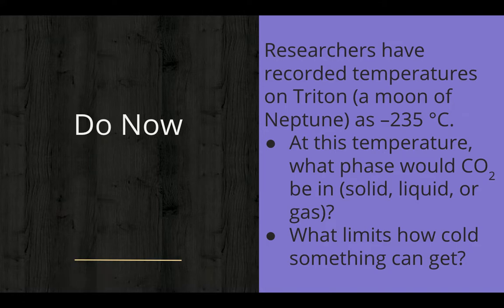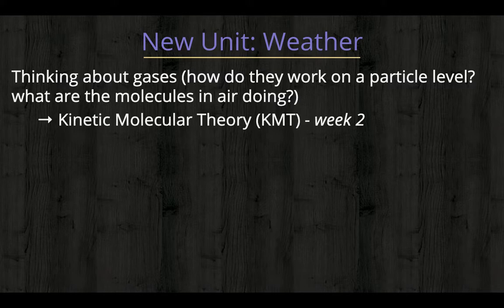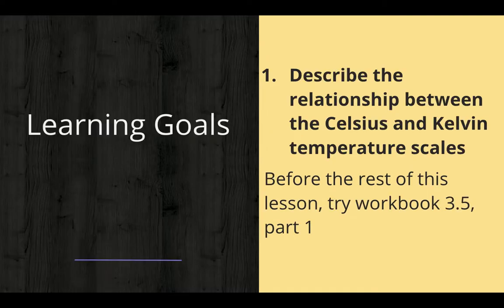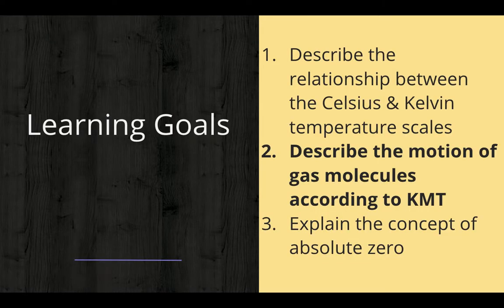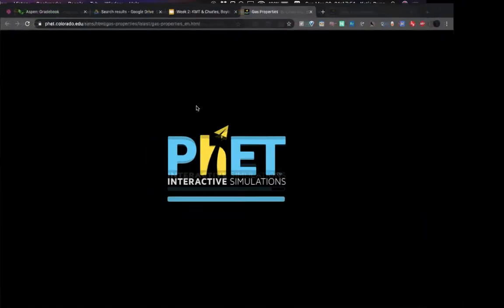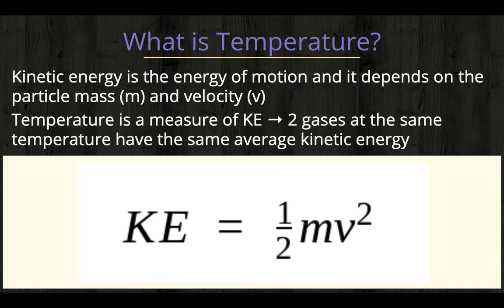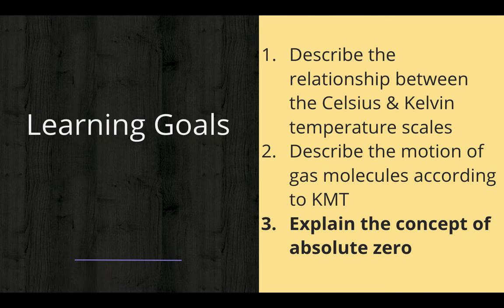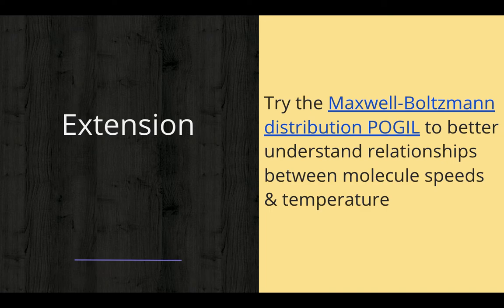Chem 1 - KMT and Kelvin Scale (3.5)